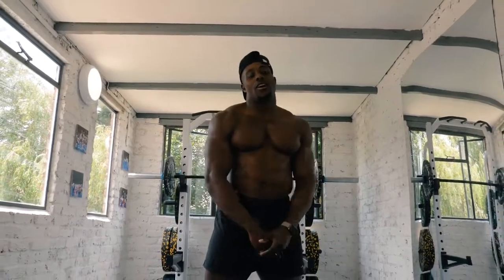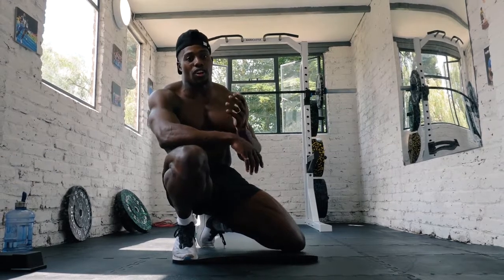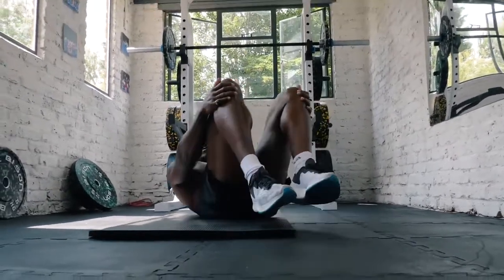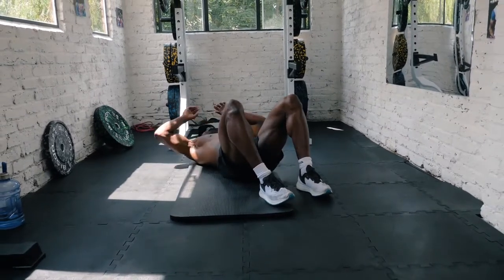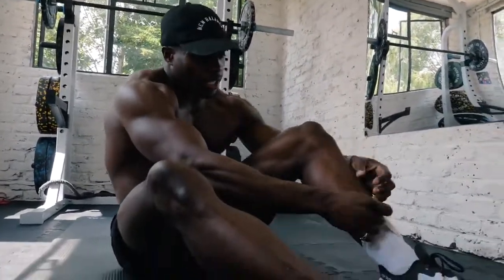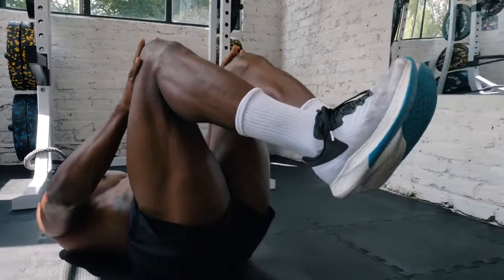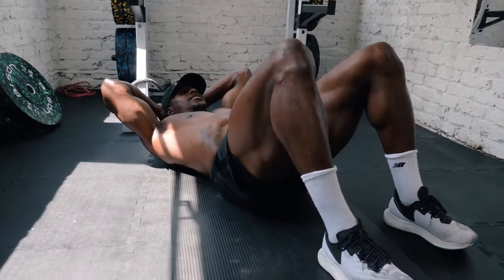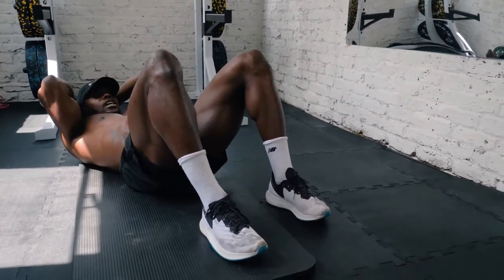Harry Aikines-Aryeetey - AB Routine - Follow Along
A quick and effect Ab workout Harry does multiple times a week. They're called lazy abs as you don't need to get off your back and Harry always opt for them after hard gym sessions.

We recommend two sets.